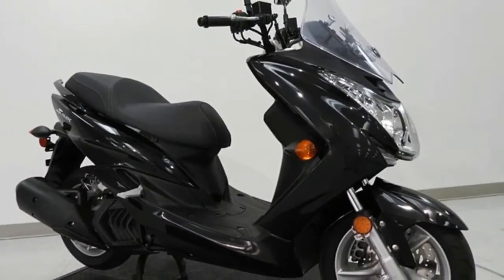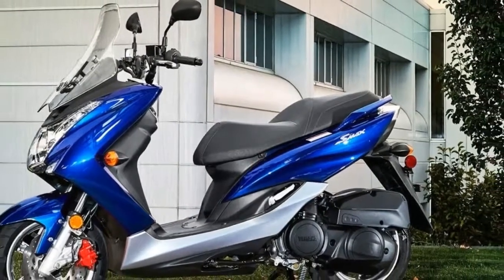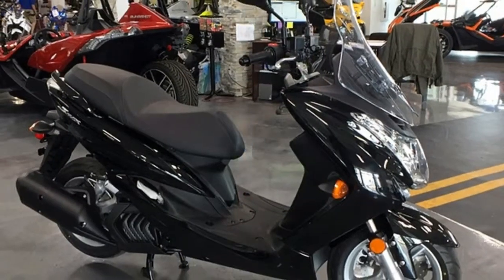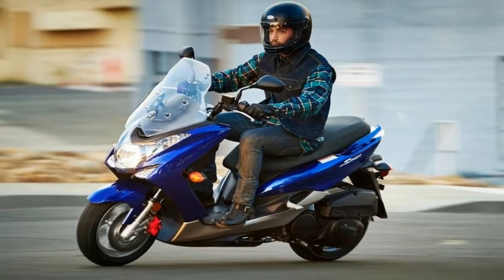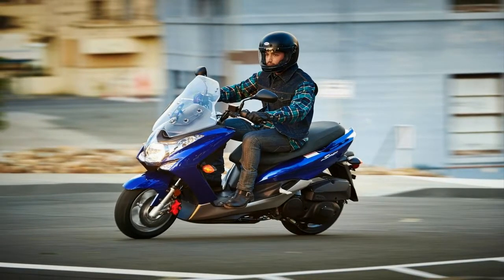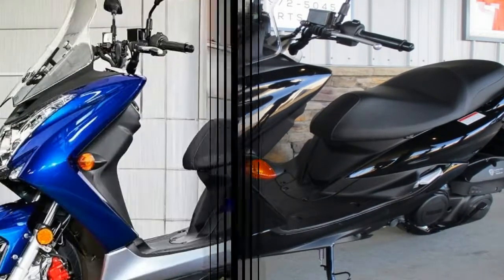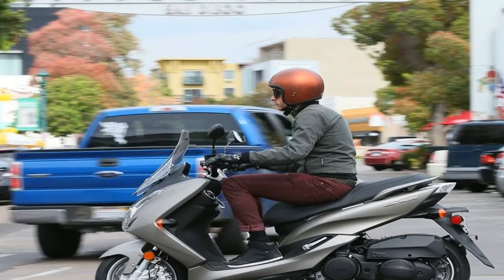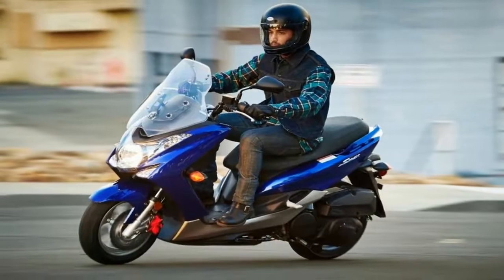Otto bike l 2017 Yamaha SMAX Design update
Otto bike l 2017 Yamaha SMAX Design update - Scooter design has been well defined for many years now, and the Tuning Fork company toed the category line when setting up the SMAX. A fairly full front fairing shunts the wind aside to protect the rider’s legs, and the windshield extends that protection to the rider’s chest. The step-through frame makes for easy mounting and dismounting, and serves as something of a light cargo deck to supplement the eight-gallon underseat storage for grocery-getting missions. Alternately, the storage compartment will hold a full-face helmet plus a fistful of possibles. Last year, passenger comfort got a boost over the previous year’s model with increased padding in the pillion seat, and new LED marker lights on the front fairing improve safety by increasing front-on visibility.

At 79.9-inches long and 28.1-inches wide, the SMAX falls within accepted norms for scooter size, but the 31.3-inch seat height coupled with the width can make it difficult for shorter riders to find the ground with both feet. Even though the company claims to provide “plenty of foot space,” taller riders will likely feel a bit bound up behind the fairing, and the offset for the pillion prevents the rider from just scooting back a bit for more legroom. Too little legroom for tall riders, and too wide for really short ones, I feel like the SMAX will only really fit a small percentage of the market Yamaha is trying to reach.

The telescopic fork front end is set with 26 degrees of rake, leaving us with 3.2 inches of trail for nimble parking lot maneuvers. A coil-over monoshock lays horizontally in the guts of the scoot, leaving more room in the under-seat storage. Wheel travel is unremarkable, with 3.1 inches up front and 3.7 inches in the rear, but let’s be honest, you shouldn’t be jumping the train tracks on any scooter, so front- and rear-wheel travel is sufficient for its intended purpose.

██████ GET DAILY UPDATES! NOW! ██████